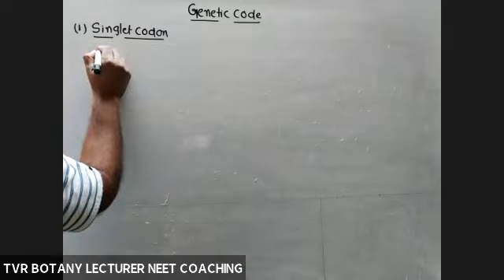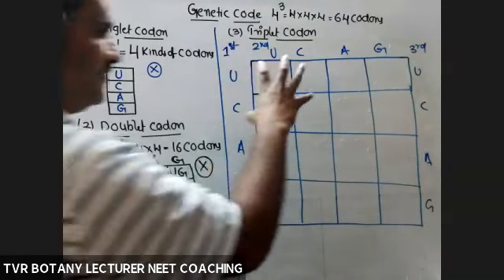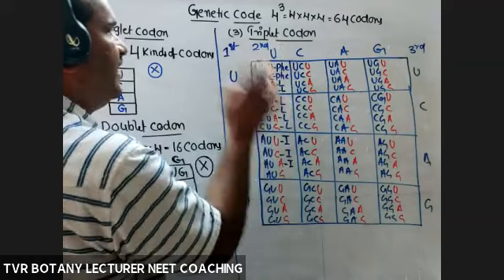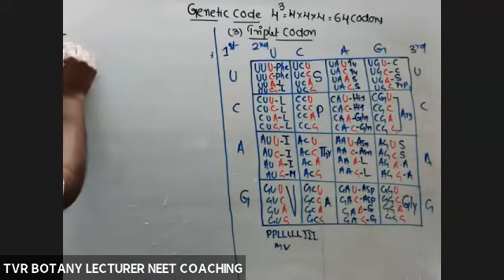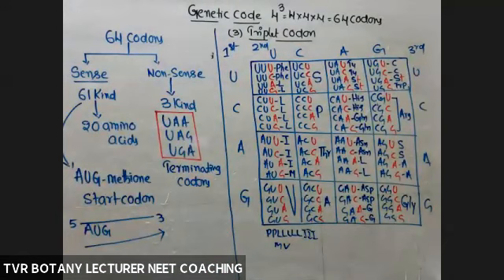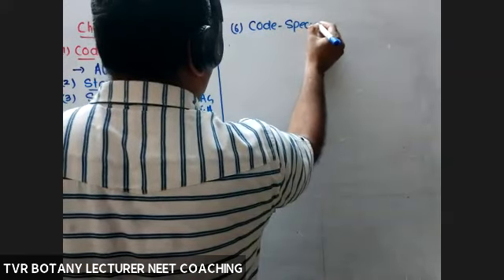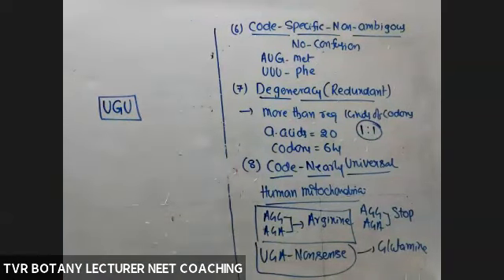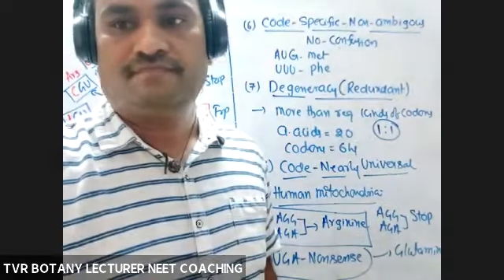GENETIC CODE AND ITS CHARACTERS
GENETIC CODE- CHARACTERS